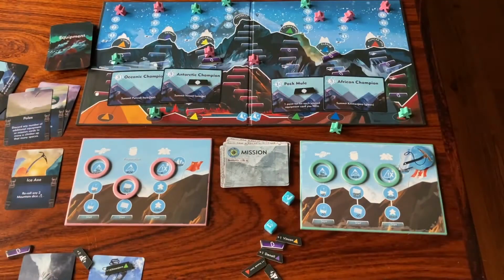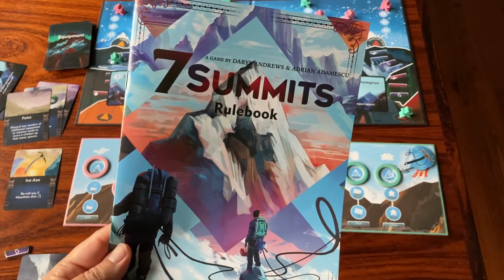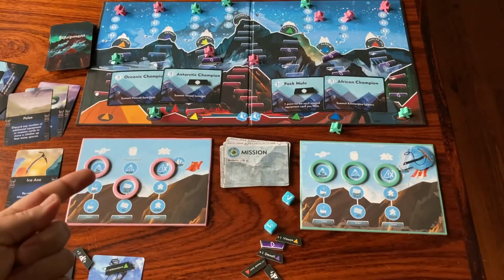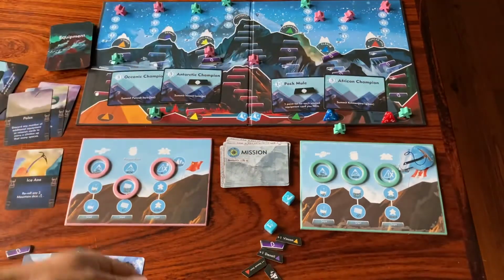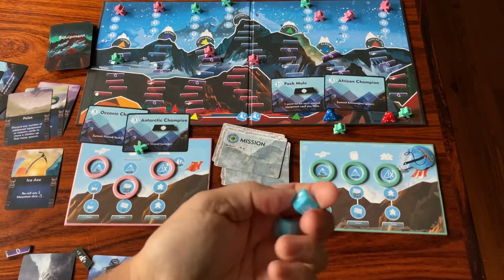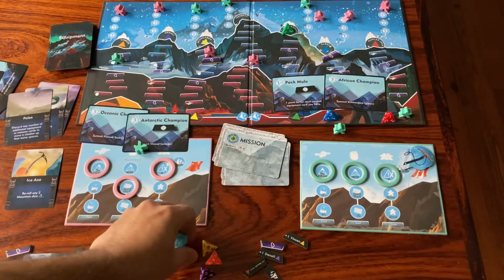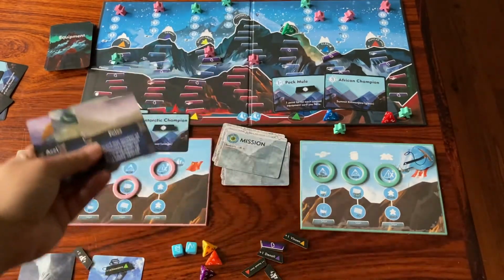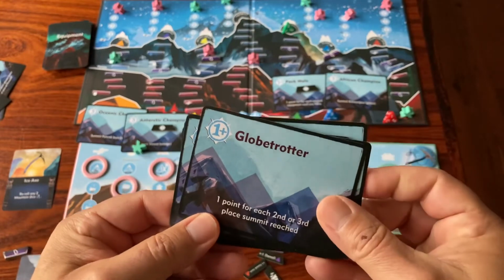7 Summits Board Game | Review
7 Summits is a board game published by Deep Water Games. Here are my first impressions after a two player game. Accompanied serendipitously by some unplanned but peaceful windchimes in the background.